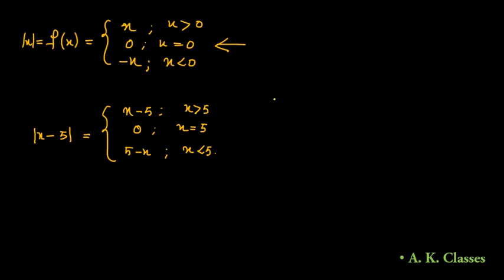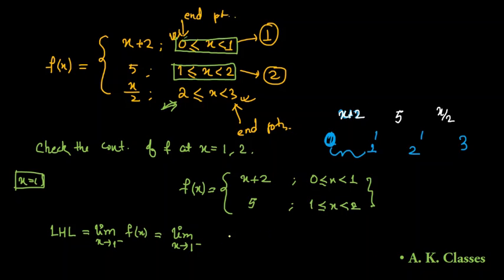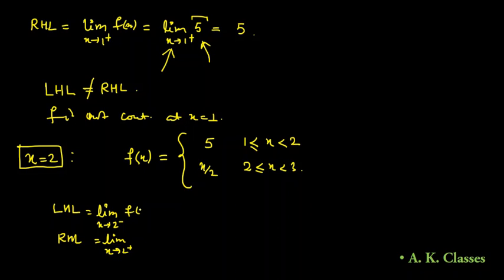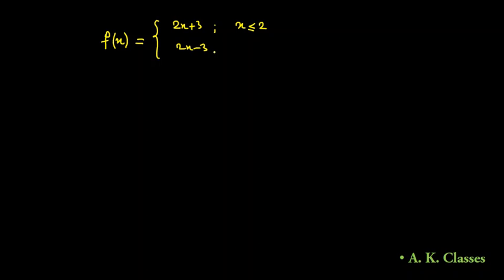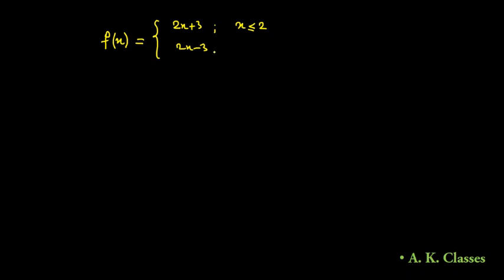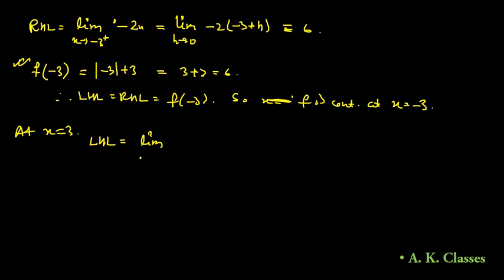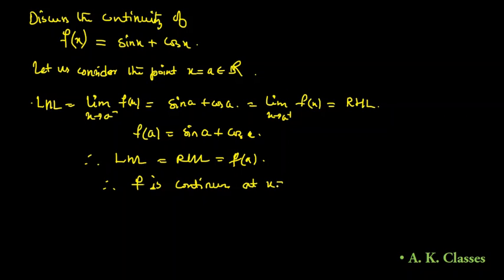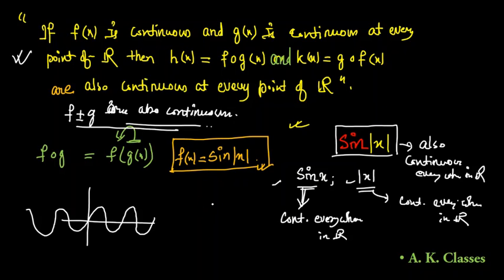Continuity and Differentiability | Abhishek Nath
Here you can learn about the continuity of functions with multiple breakpoints and multivalued functions. How to find the limit of multivalued as well as single valued functions.